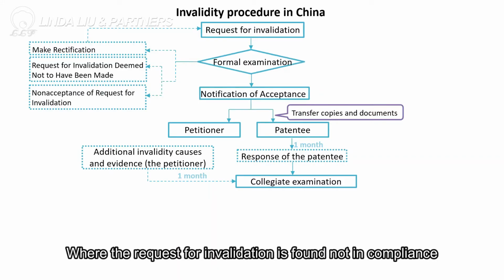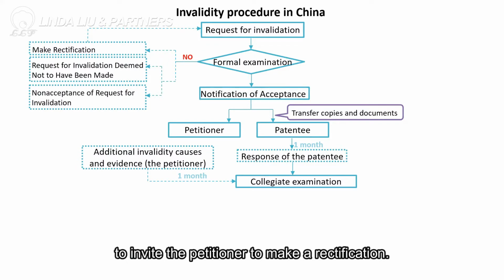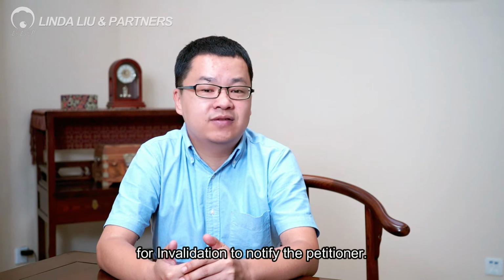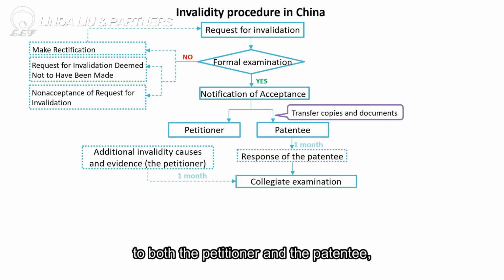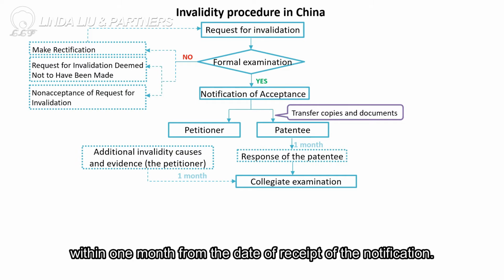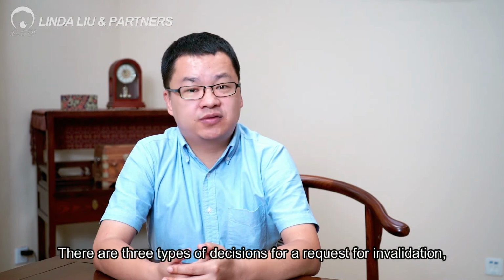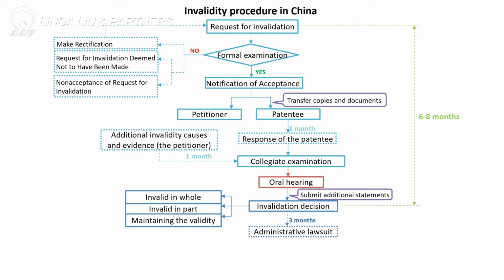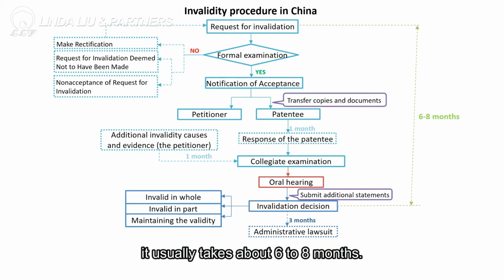Brief Intruduction of Invalidation Procedure in China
Invalidating patent is the most common way to avoid potential infringement risk or defend ourselves when someone uses their patent to prosecute us before court. In this episode, Felix SONG, our patent attorney and former examiner from CNIPA introduces the invalidation procedure in China.